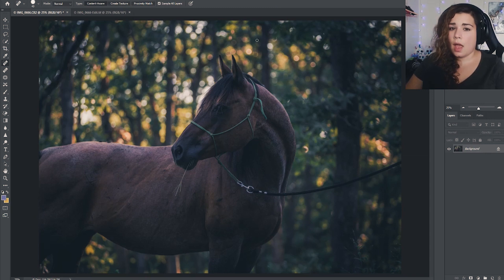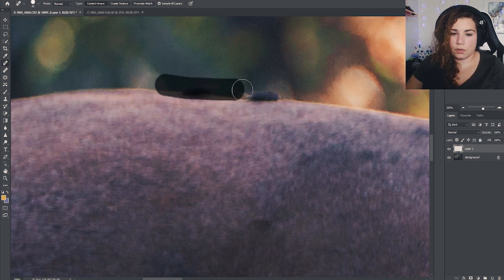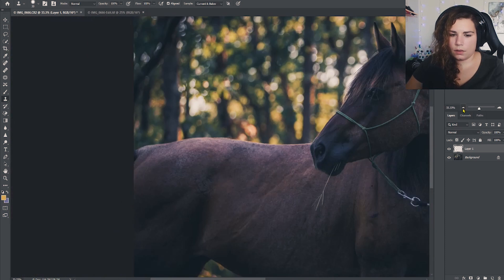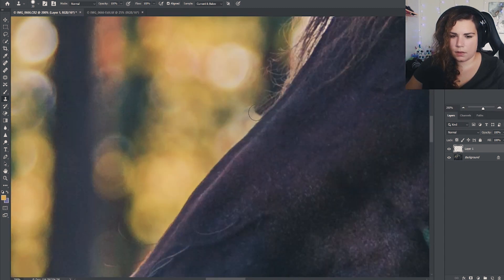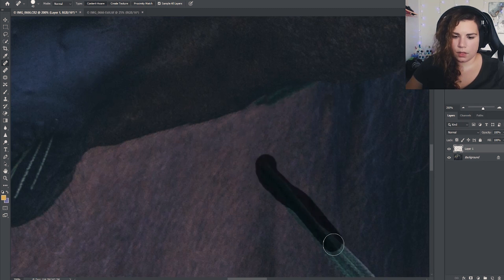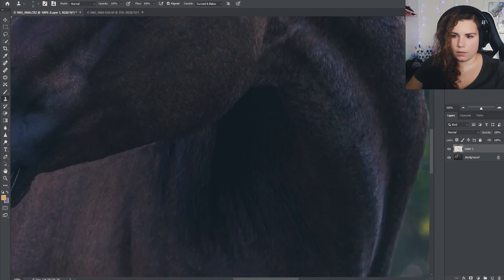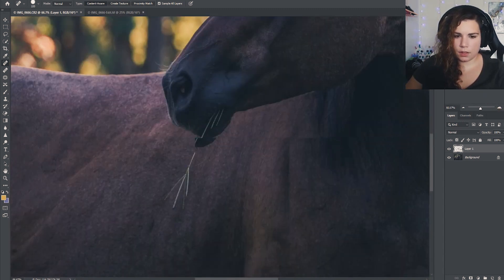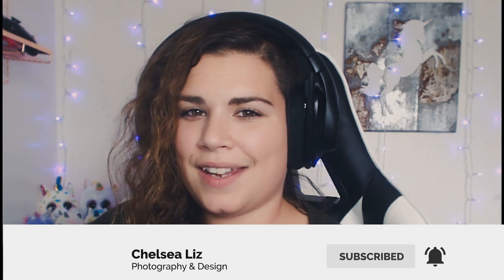Erase Anything from Your Horse Photos Instantly! | Photoshop Tutorial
In this tutorial, you will learn how to remove anything from your horse photos in Photoshop.

We will use three tools, the spot healing brush tool, the healing brush tool, and the clone stamp tool.

This photo was edited prior to making this video with a custom preset.

This youtube channel is dedicated to helping you take better pictures of your horse, pets, or animals in general. I offer tips, tutorials, and a little bit of entertainment in between.

𝗪𝗵𝗮𝘁 𝘁𝗵𝗶𝘀 𝗰𝗵𝗮𝗻𝗻𝗲𝗹 𝗶𝘀 𝗮𝗯𝗼𝘂𝘁:

📸 Helping you take better photos of animals even if you have no experience.
🖌 Learning to edit photos of your pets.
🐾 Connecting with other animal lovers.

𝗜𝘁'𝘀 𝗳𝗼𝗿 𝘆𝗼𝘂 𝗶𝗳:

🐴 You love taking photos of your horse, pets, or animals.
📷 Want to improve or learn editing skills for your photography or Instagram feed.
🎥 You love your pets and just want to capture more moments with them.

My Gear:

My Camera
Filming/Vlog Lens
BEST LENS FOR HORSE PHOTOGRAPHY EVER
The AWESOME lens I used BEFORE I could afford the BEST LENS EVER
Wacom Intuos Pro Graphic Drawing Tablet

Amazing Entry Level Dslr